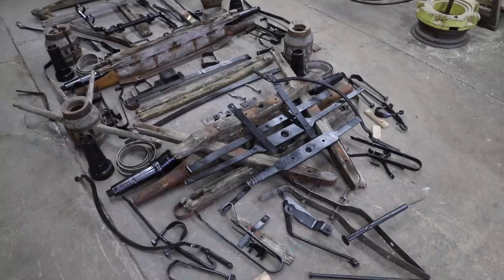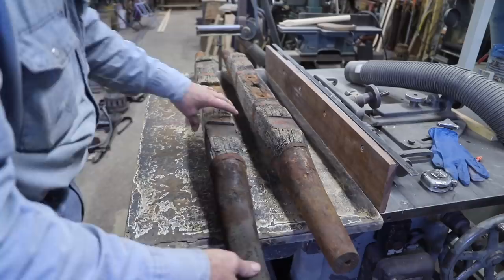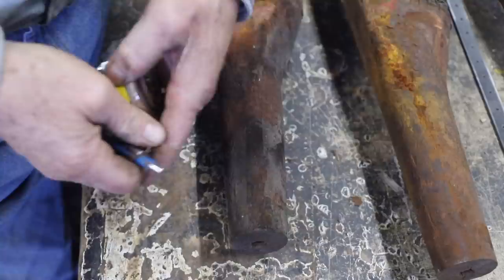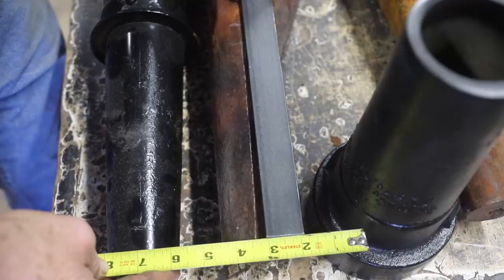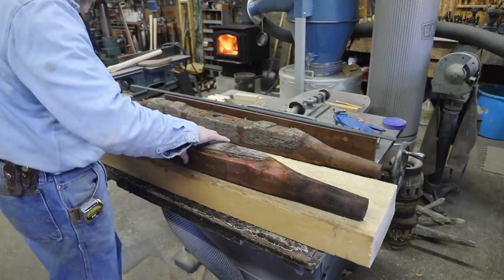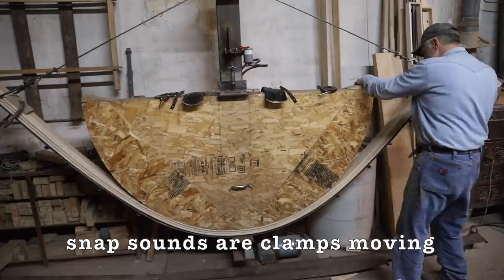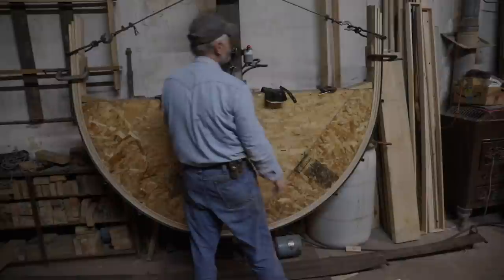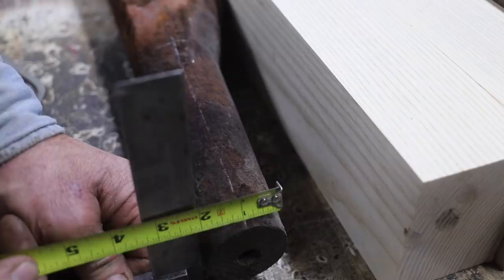Design and Layout of Wood Wagon Axles | Engels Coach Shop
Wood farm wagon axles that fit under chuck wagons, sheep wagons, and box wagons are fundamentally the same as steel axles, though constructed completely differently.  This goes through the comparisons and differences of the wood wagon axle.  Building and restoring horse drawn vehicles involved understanding a variety of applications of the trade.

Here are several books on the carriage trade that have been helpful to me.  Thanks!

3M spray adhesive I use

Merchandise Stores!
Store Frontier for tee-shirts, sweat shirts and hoodies.